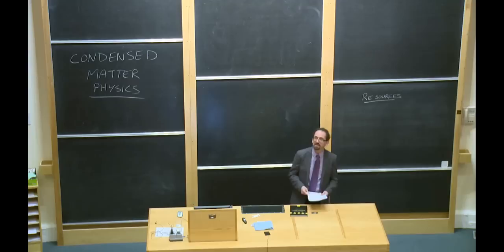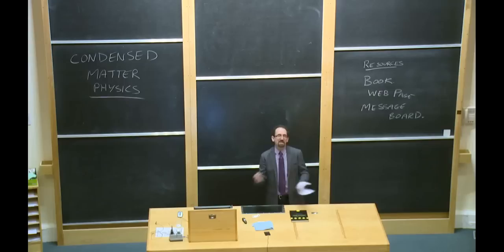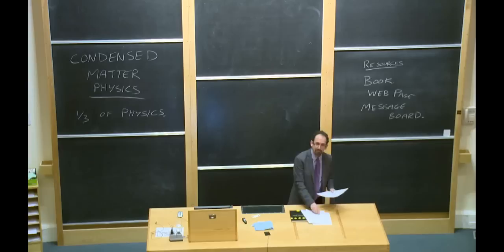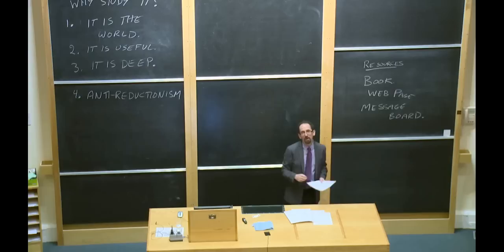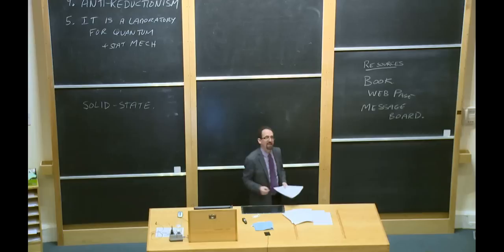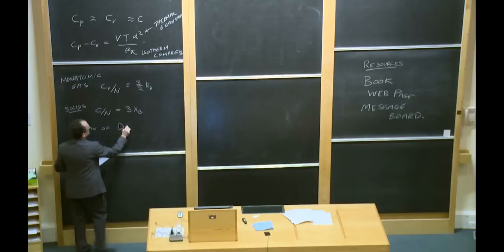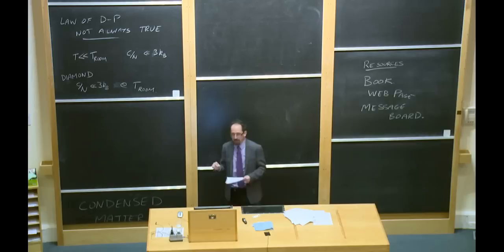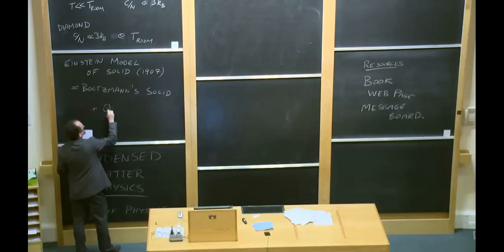The Oxford Solid State Basics - Lecture 1